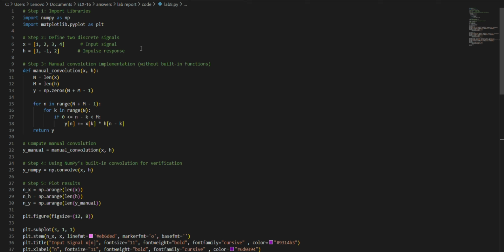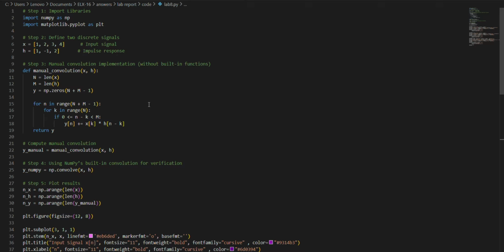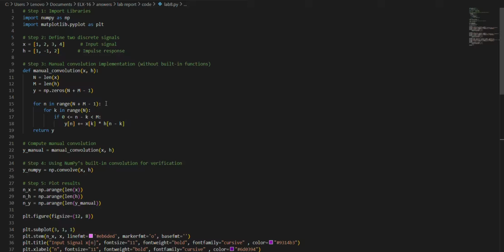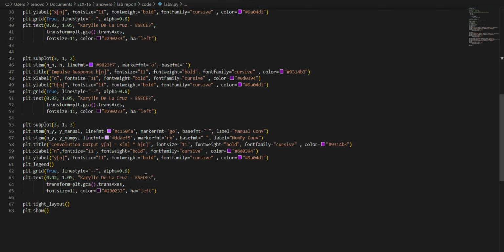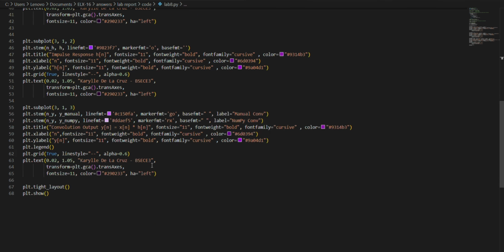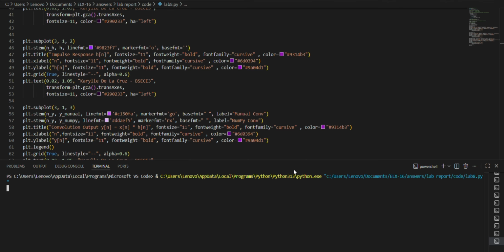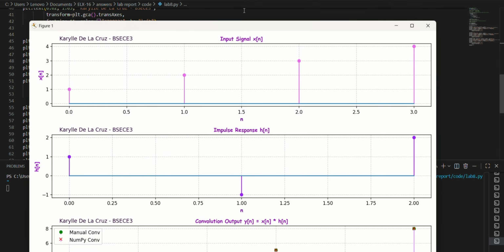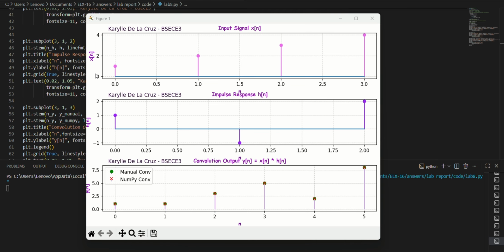LabAct#8- Convolution of Digital Signal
Convolution of Digital Signal